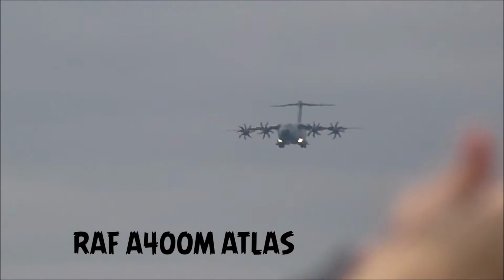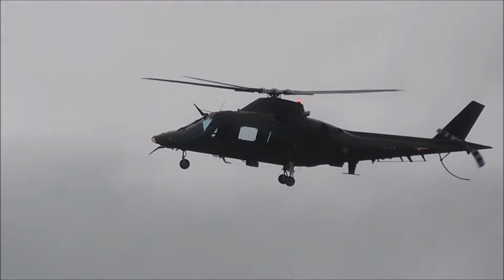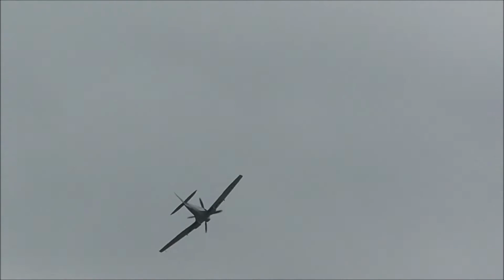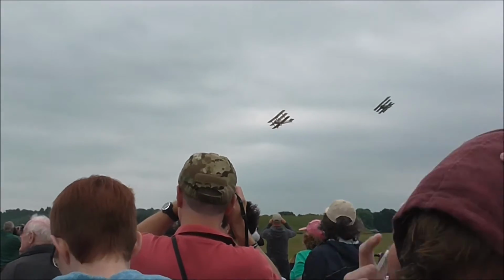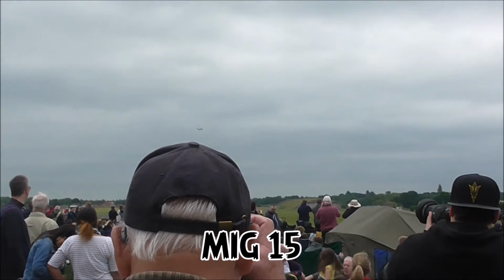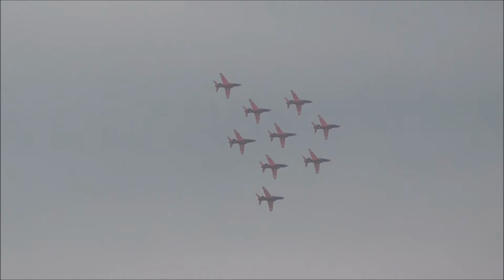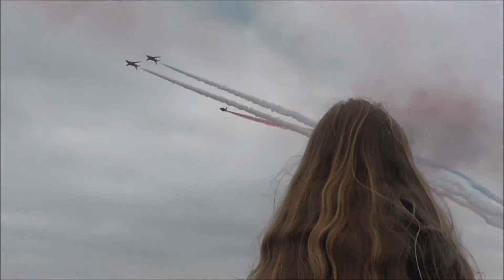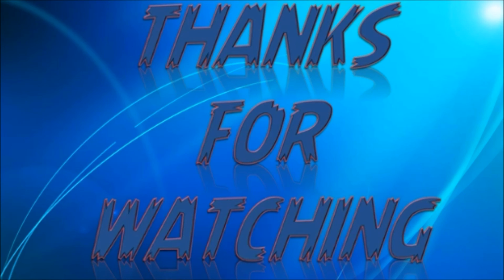RAF Cosford 2016 AIR SHOW | HIGHLIGHTS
All this footage is from Cosford Air Show 2016 recorded by me on a panasonic HC-V110.
The aircraft included are:
- Atlas A400M
- RAF Red Arrows
- RAF Typhoon
- RAF King Air
- Tutor x3
- Great war display team
- Belgian Air Force A109
- Avro Anson
- T-6 Harvard
- RAF Battle of Britain Memorial Flight (Spitfire and Hurricane)
- C-130J Hercules
- Mig 15
- Old Buckers
- RAF Chinook